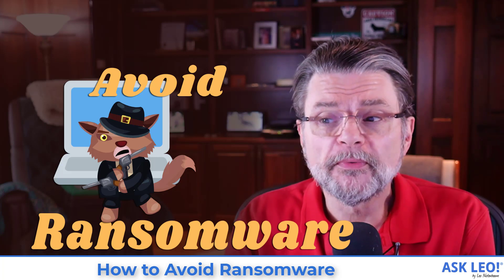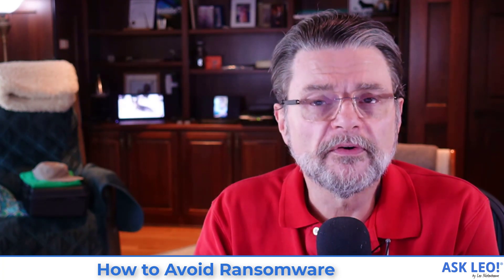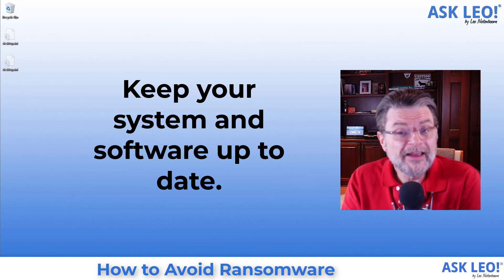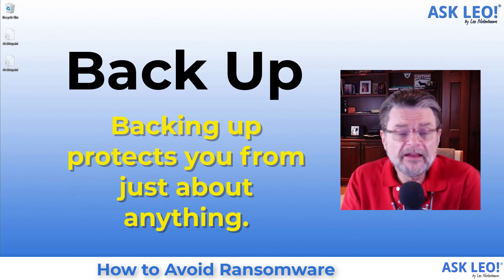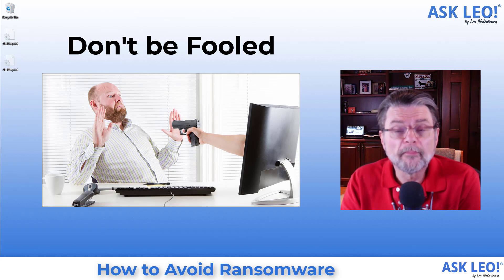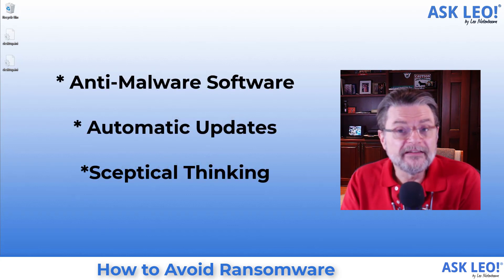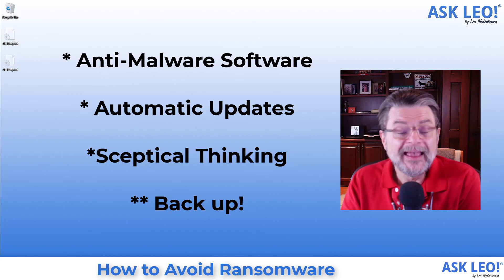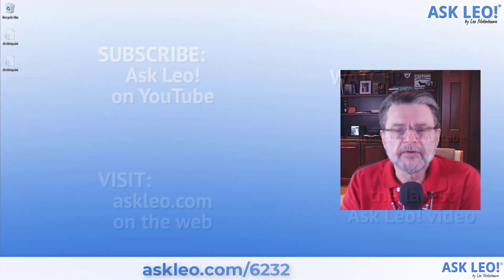How to Avoid Ransomware -- the 3 Things You're Hopefully Already Doing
⚠️ Avoid ransomware the same way you avoid any malware. A full backup will save you not only from ransomware, but from a host of other problems as well.